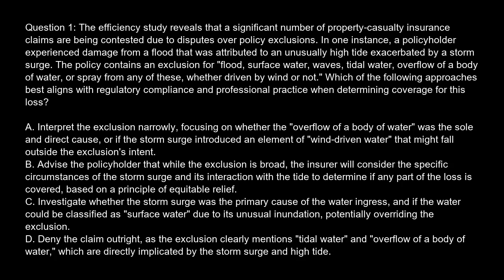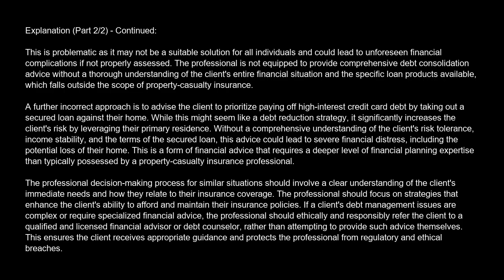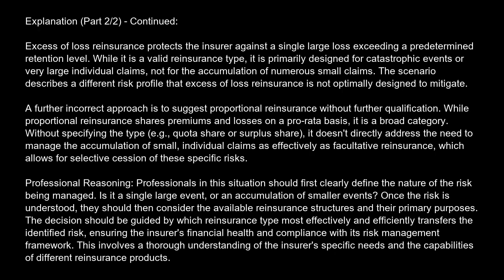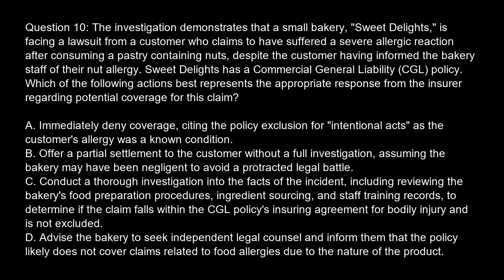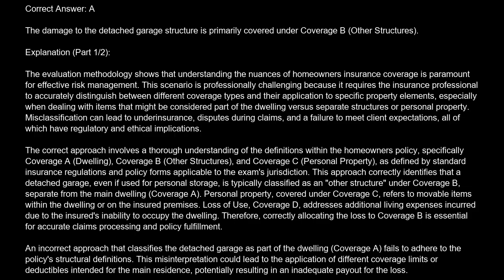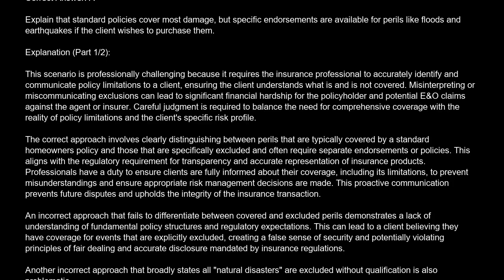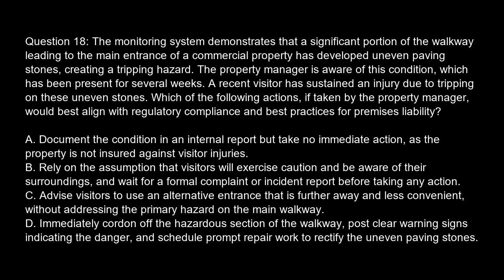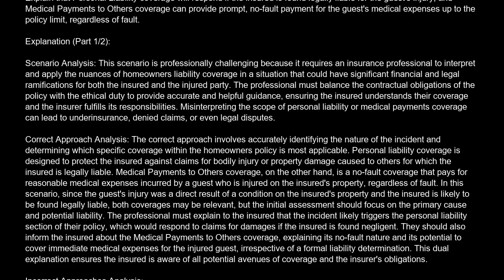Personal Risk Management and Property Casualty Insurance Exam Free Practice Test And Answers Upda...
📝 Personal Risk Management and Property Casualty Insurance Exam Free Practice Test And Answers Updated — Exam Prep & Practice

Preparing for the Personal Risk Management and Property Casualty Insurance  Free Practice Test And Answers Updated exam? We break down practice questions covering casualty liability, bodily injury, property damage, legal liability, and defense costs. Each answer is explained so you understand the reasoning.

  ⏱️ Video duration: 1:32:14

✅ WHY THIS VIDEO:
  • Designed for agents preparing for casualty insurance licensing
  • Exam-style questions with full walkthroughs
  • Covers the most frequently tested topics
  • Perfect for study sessions on the go

📚 More at InsuranceExamAcademy.com